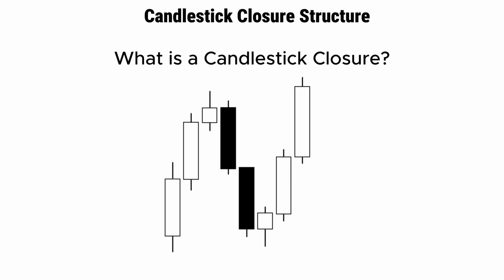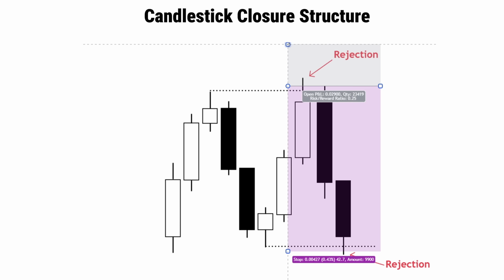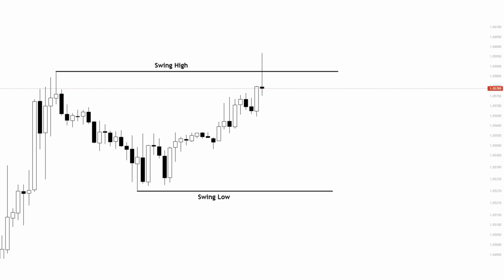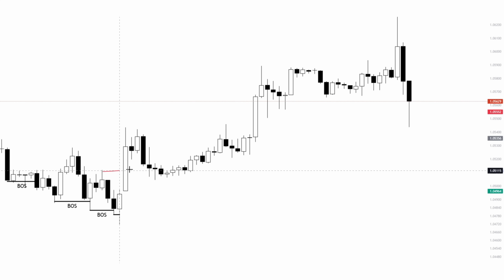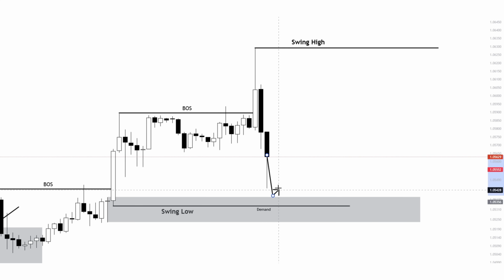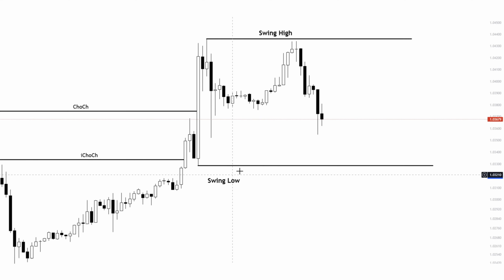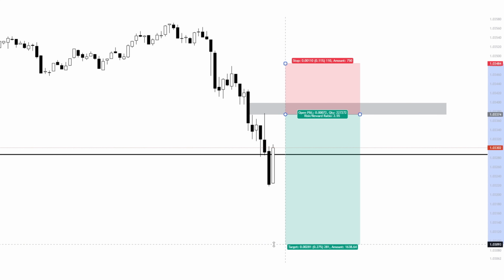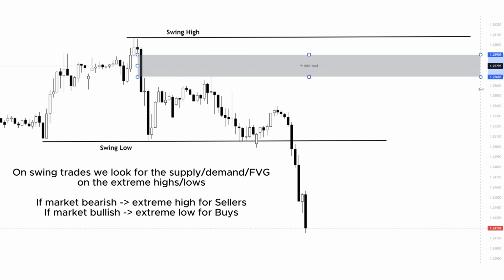f**ck it, stop getting trapped.